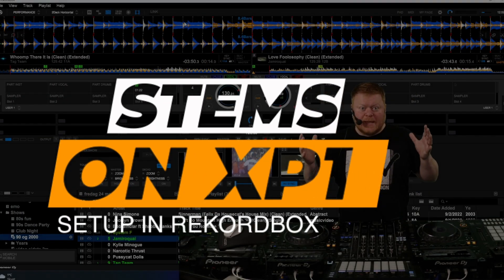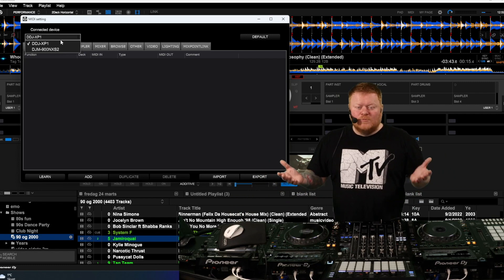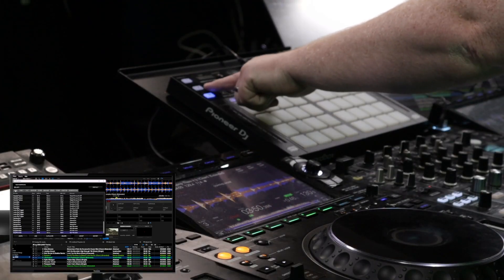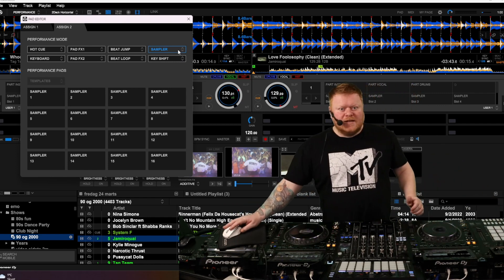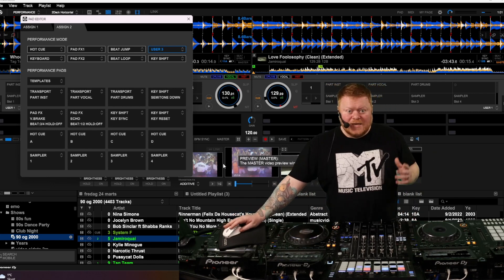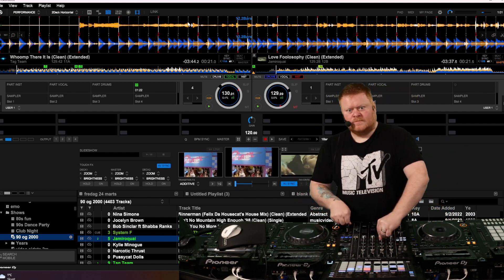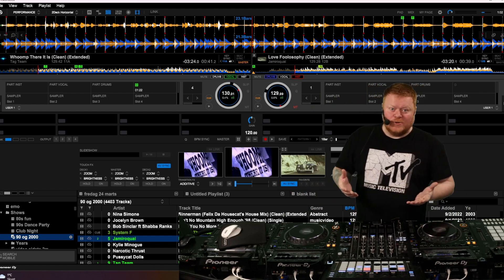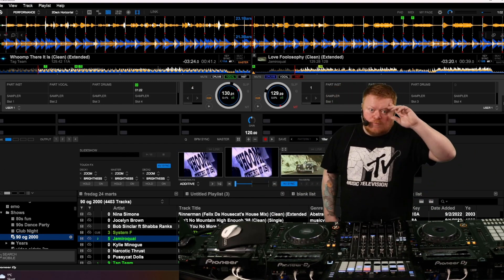Map Rekordbox Stems to Pads (XP1 and more)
Here is how to map some buttons on the Pioneer XP1 to the new Stems Feature in Rekordbox.